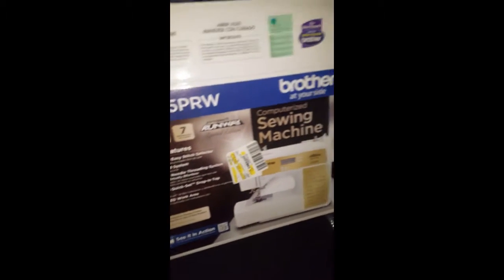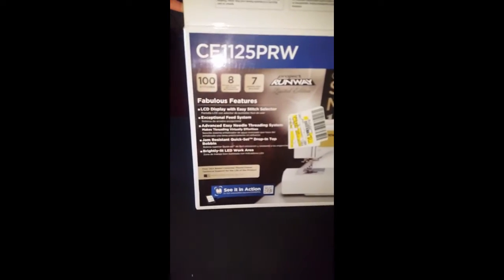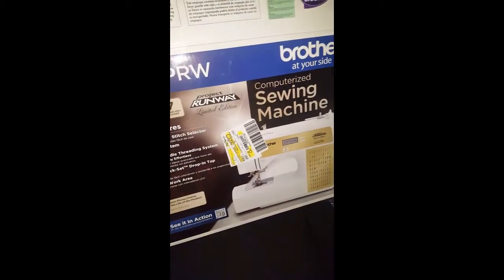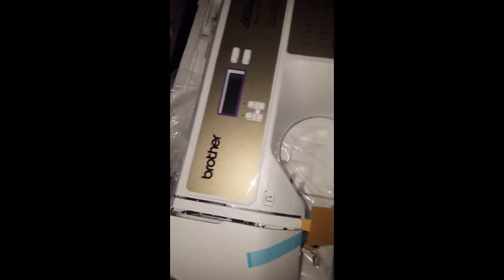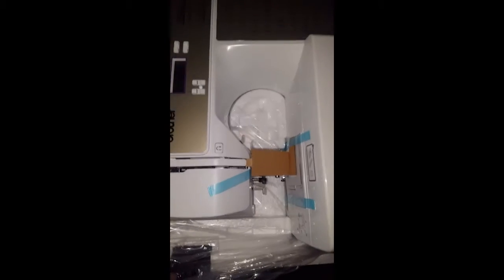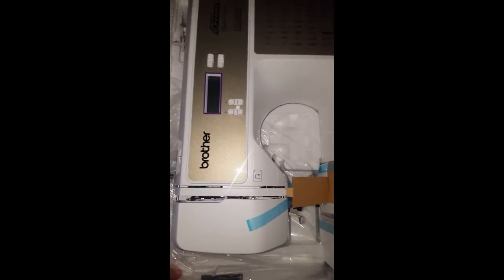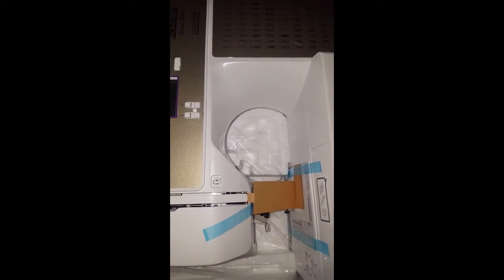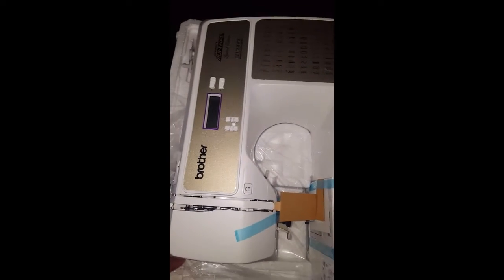Unboxing my Project Runway Computerized Brother Machine broke my last machine hubby bought.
Got my gift for my Birthday Last year jyst opening it cause I'm afraid of breaking it I broke my first machine ,It was a brother also but this one is computerized .So I gotta do better on the sewing Help me lord.